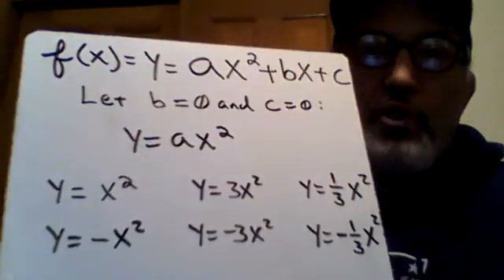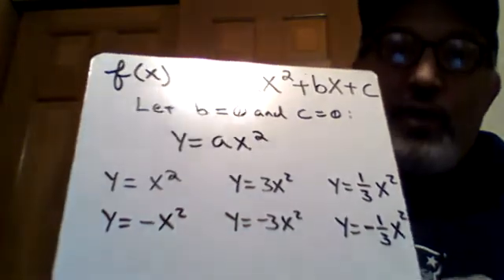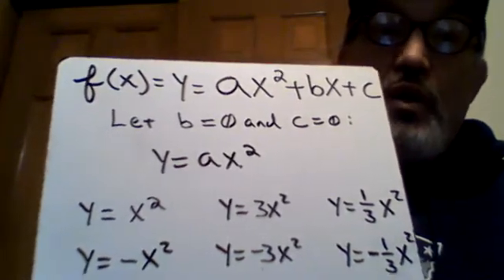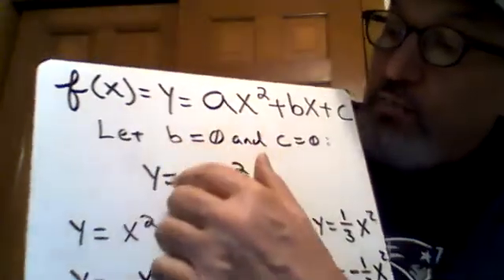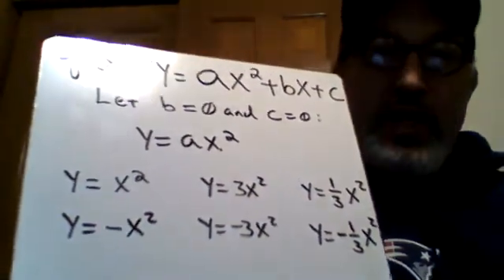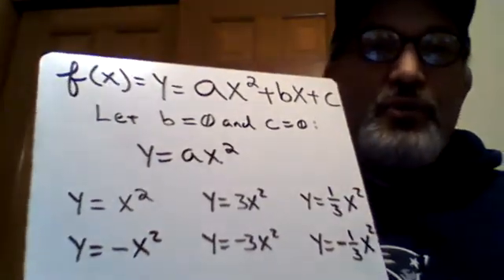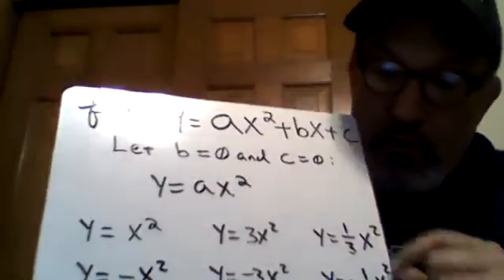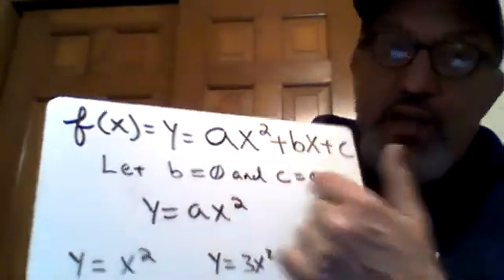Grade 8: Week of 04/06/2020 (#1)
Quadratic Functions
Let's hear it:  Yea for ""a"!